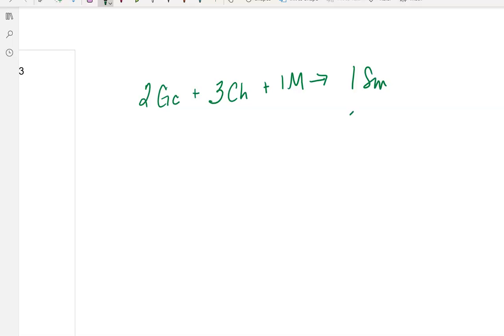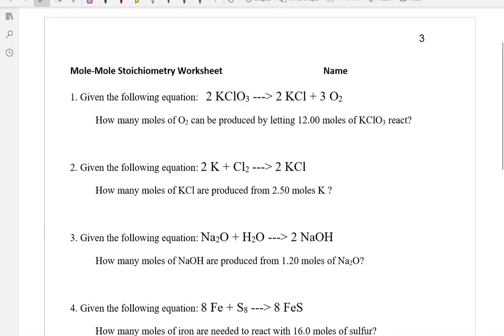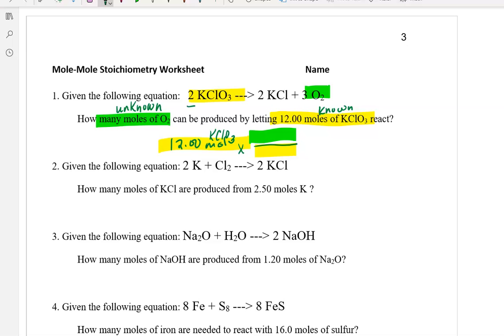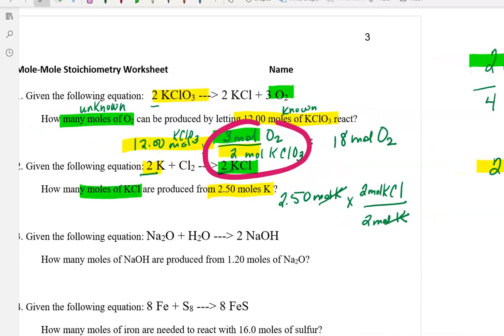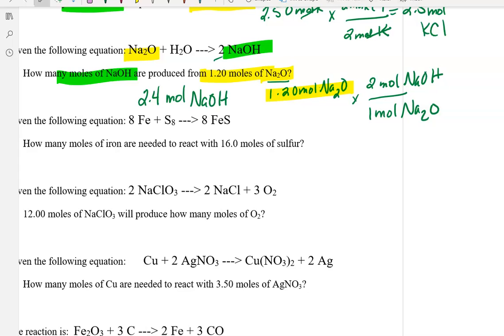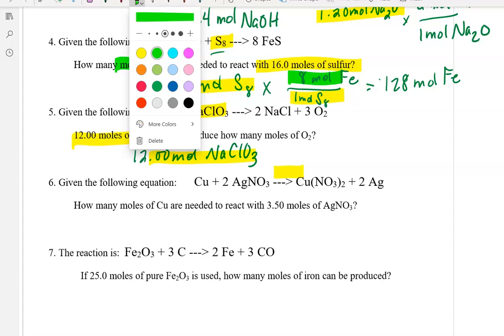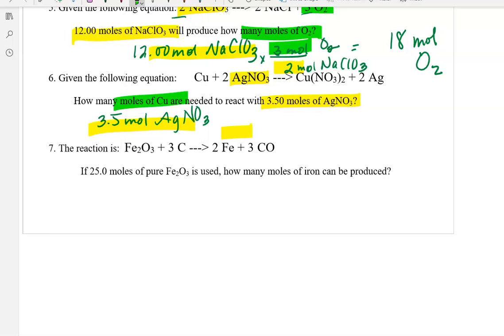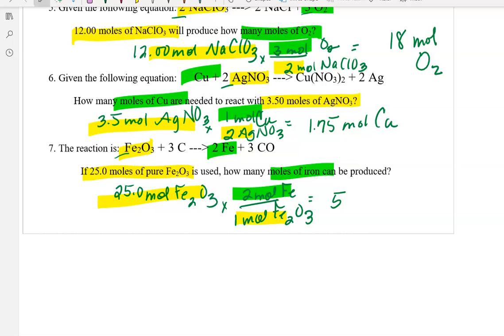mole mole calculations